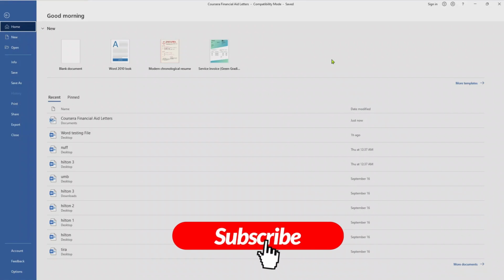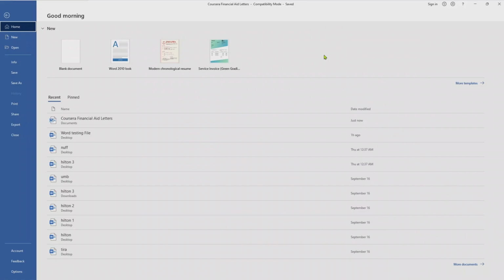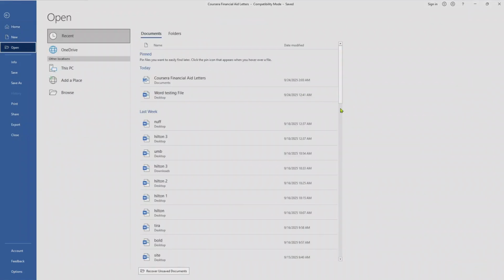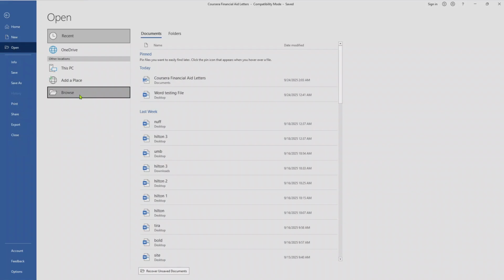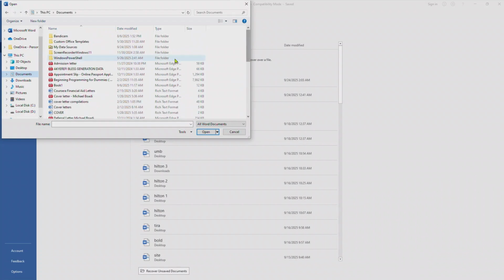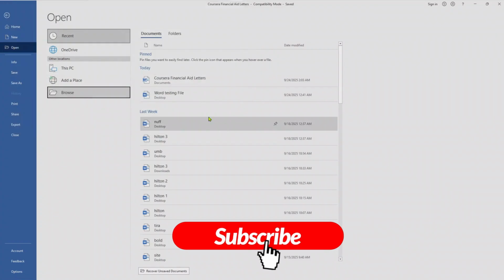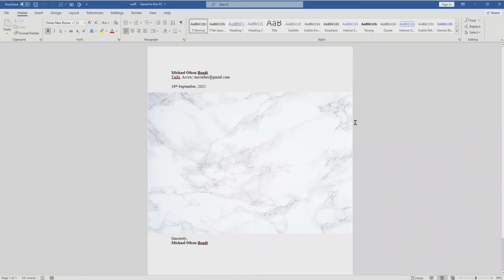How to Find & Open Word Documents on Your PC - Lost File Recovery!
Can't find your Word document? Don't panic! This step-by-step guide shows you several proven methods to locate and open any missing Microsoft Word file on your Windows PC or laptop. Never lose a document again!

📌 In This Video, You'll Learn:
✔ How to search for files using Windows Search & File Explorer.
✔ The best way to use the "Recent Documents" list in Word.
✔ Recovering unsaved or autosaved Word documents.
✔ Organizing files with folders and clear naming conventions.
✔ Pro tips for changing default save locations for easy access.

📝 Perfect For: Students, office workers, authors, and anyone who has ever struggled to find a saved document, lost work, or needs better file management skills.

💬 What's the most important document you've ever "lost" and found? Share your story below!